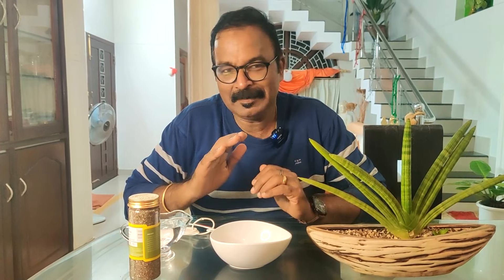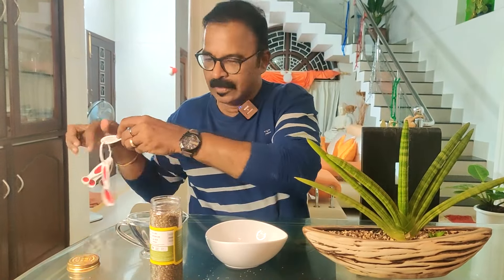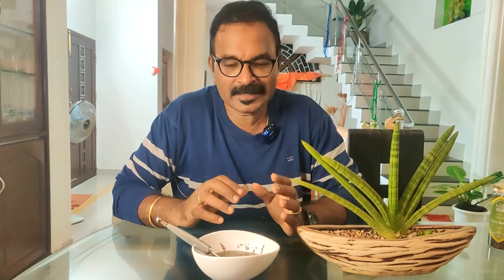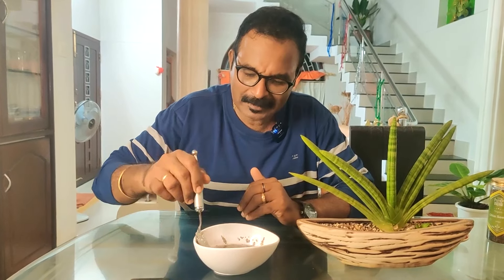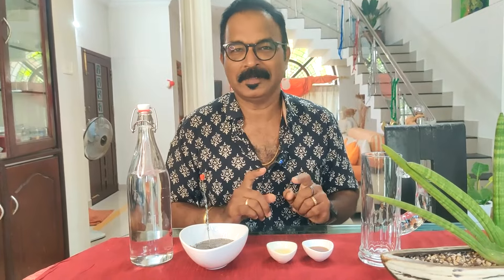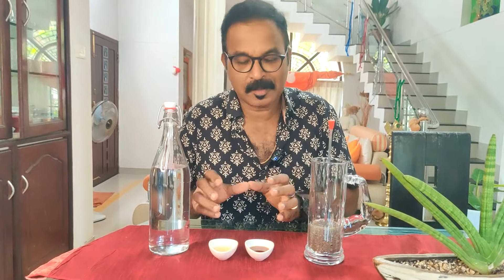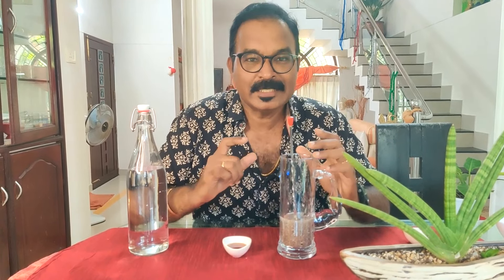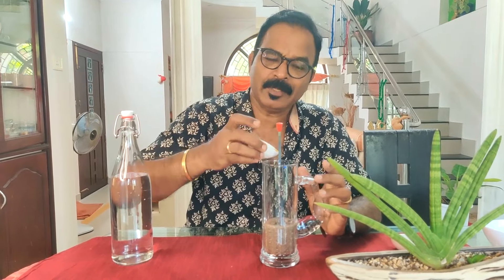രാവിലെ ഇത് ഒറ്റ ഗ്ലാസ് കുടിച്ചാൽ മതി അമിത വണ്ണവും ജീവിതശൈലി രോഗങ്ങളും പമ്പ കടക്കും / Chia seed drink